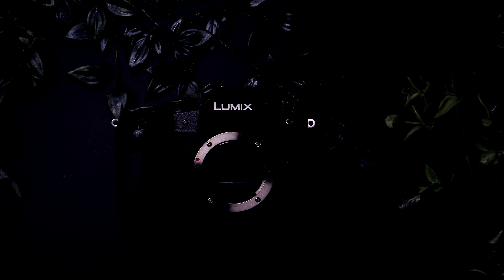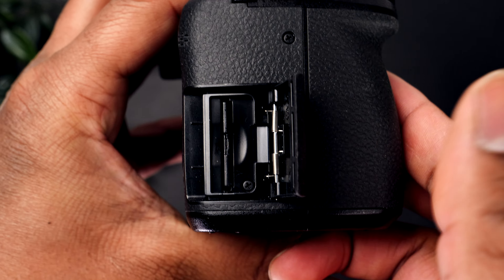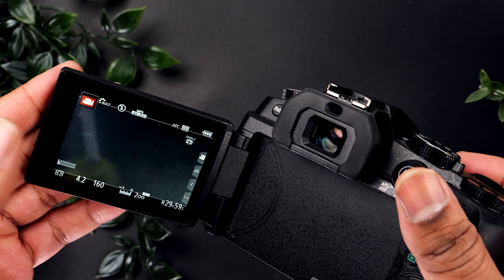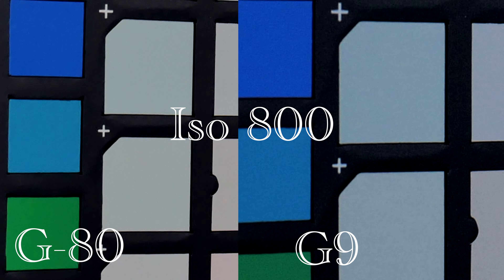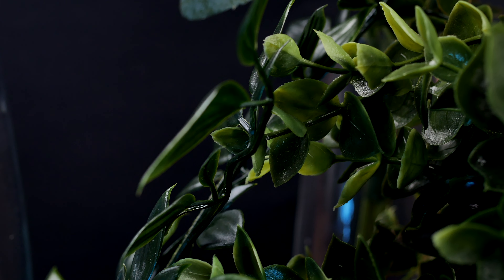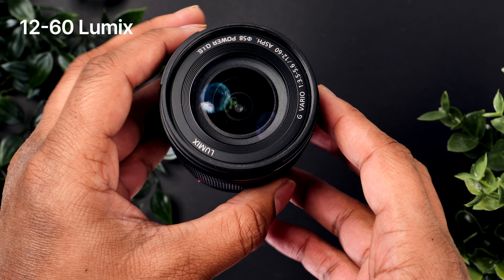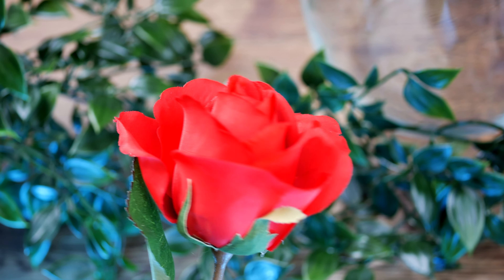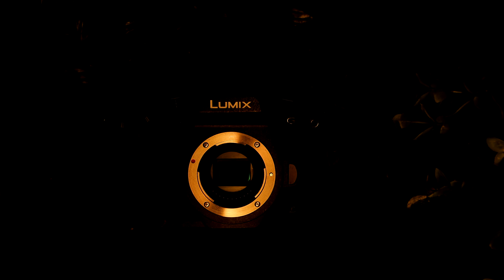The Best Micro Four Thirds Value Proposition! IBIS and 4K- Panasonic G80 Review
Link to my Gear, Watches and other things that I own ☎︎⎮